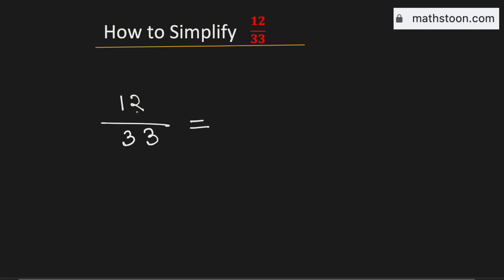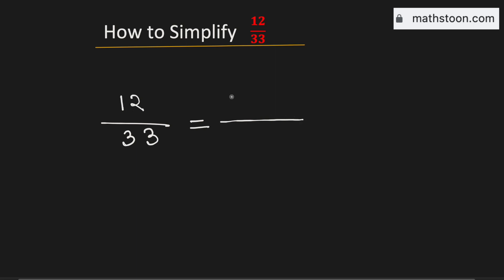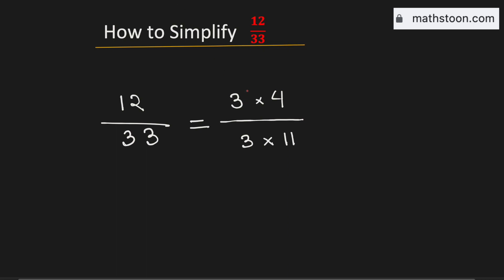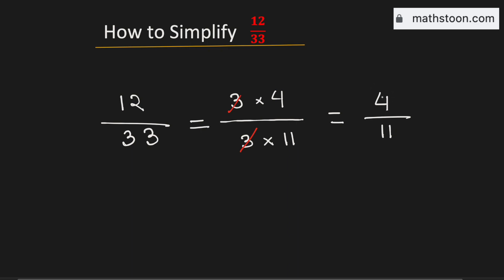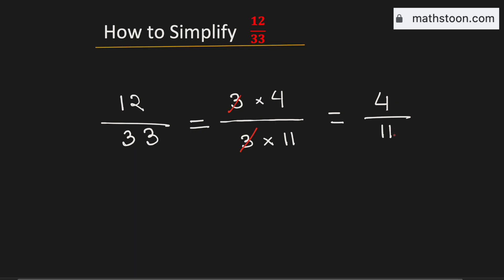Simplify the fraction 12/33 (Simplified Form) | Simplifying fractions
We post videos daily on youtube